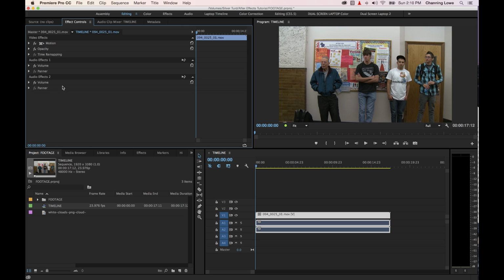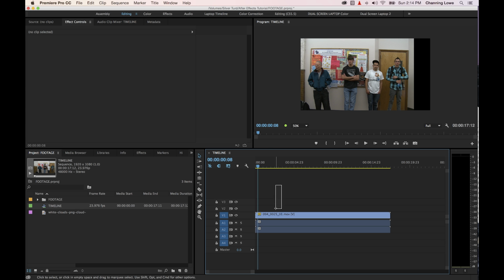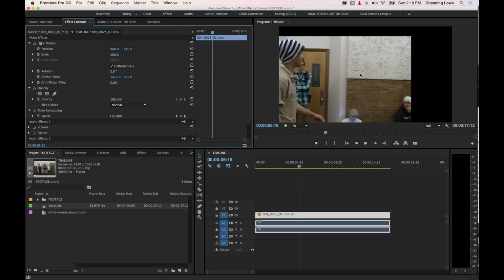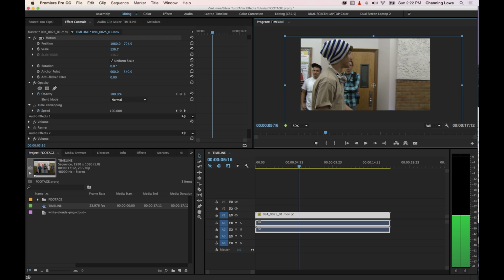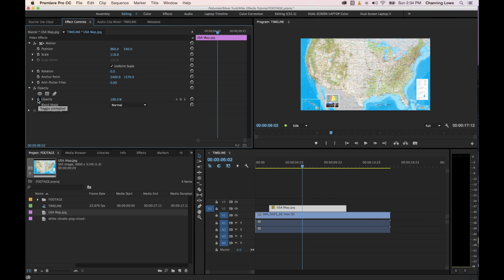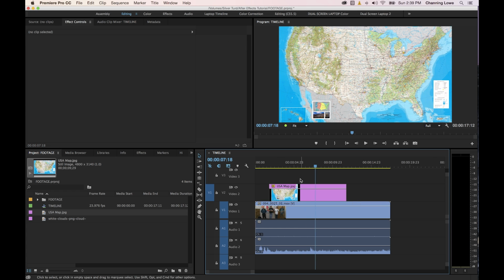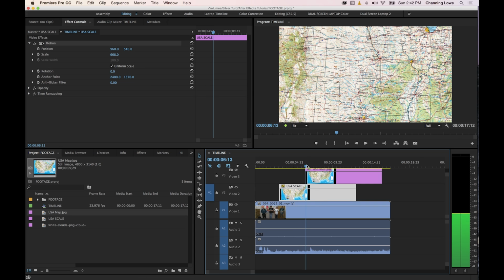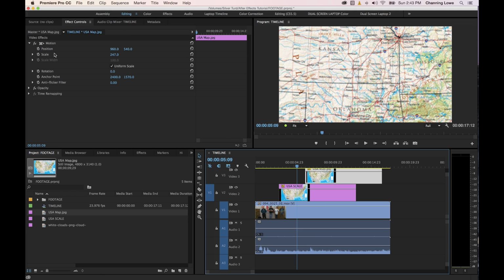Episode 20 - Effect Controls - Tutorial for Adobe Premiere Pro CC 2015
In this episode, I demonstrate:

Motion controls, Scale, Position, Rotation, Anchor Point, Opacity, Blend Modes, Anti-Flicker Filter, Wire Frames, Volume, and Panner.